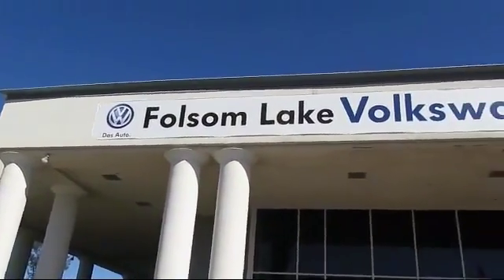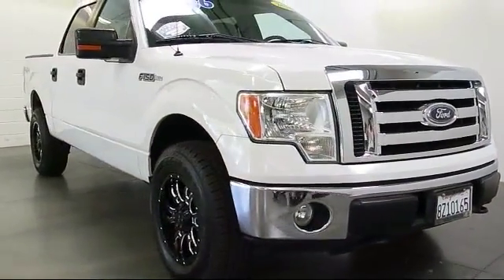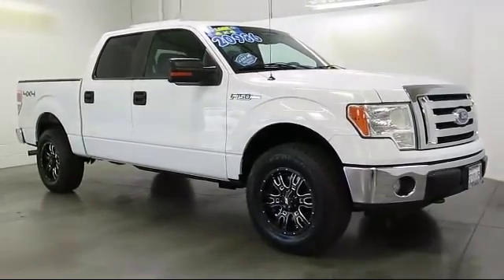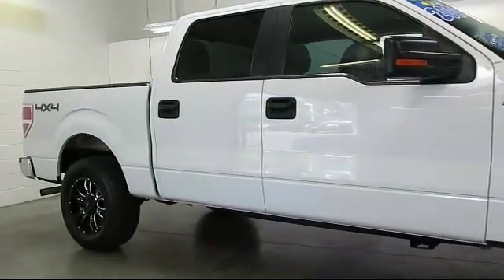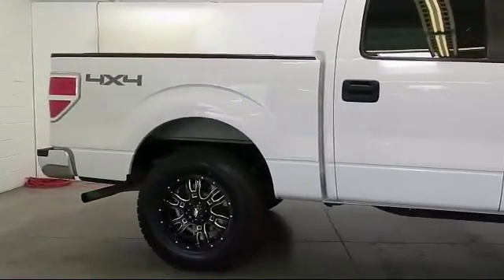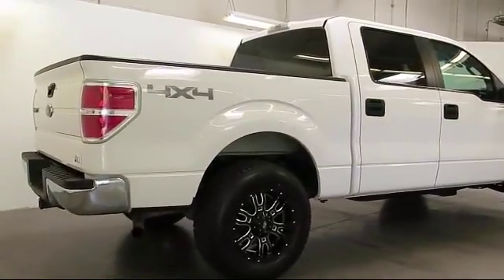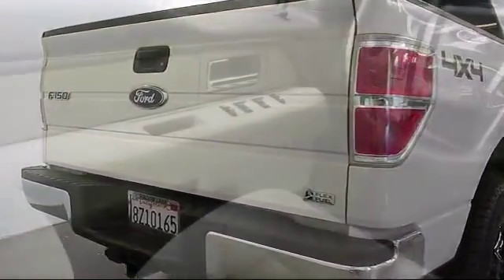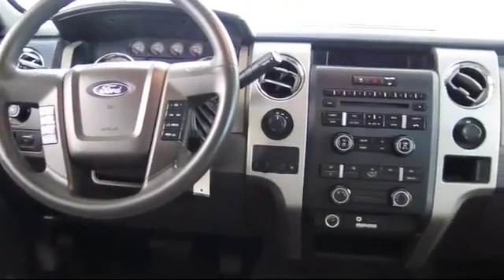2010 Ford F-150 SuperCrew Folsom Sacramento Roseville Elk Grove El Dorado Hills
2010 Ford F-150 SuperCrew Stock Number: U1854 Vin:1FTFW1EV8AFC05163.